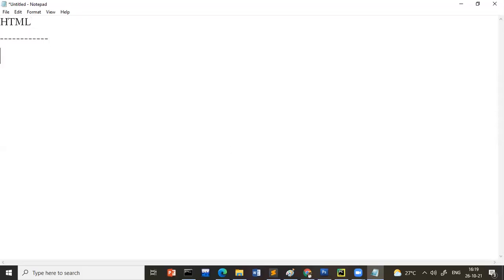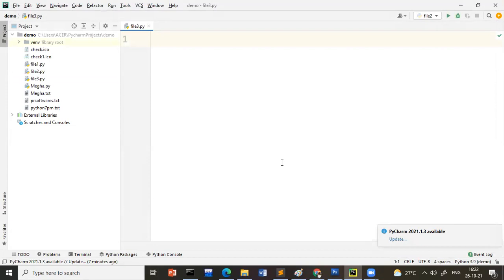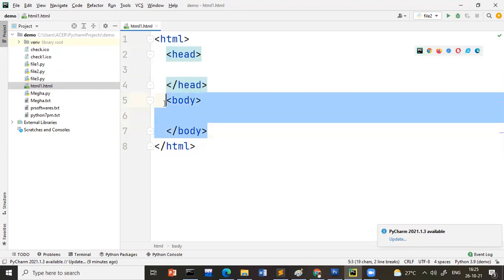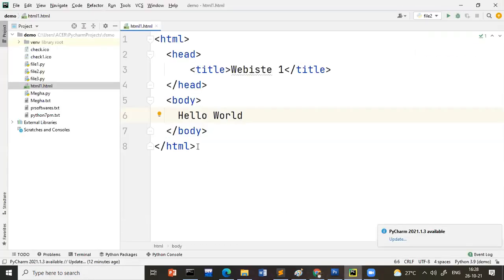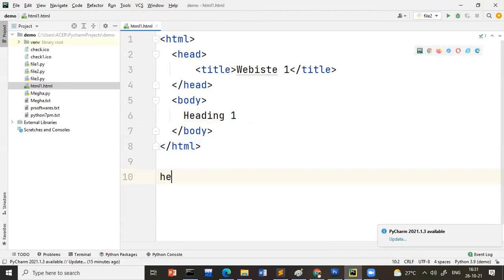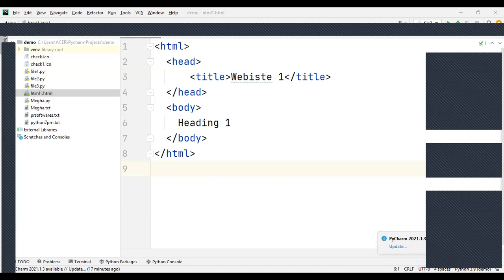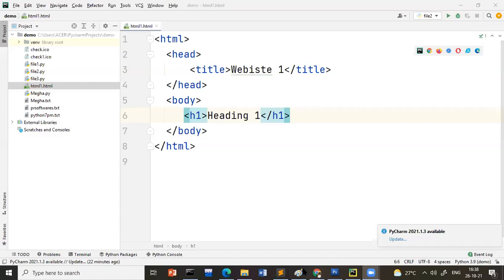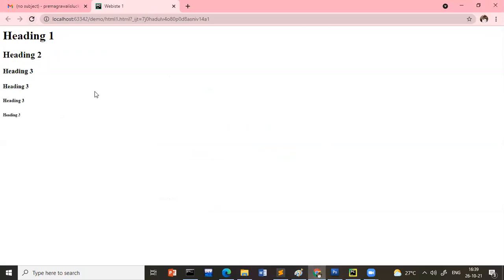HTML Tutorial for Beginner part-01 | Prsoftwares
In this video, we are going to learn about HTML. What is HTML and why do we use it?

1. C
2. C++
3. Java
4. Python
5. Data Science
6. Django
Address: Sai Towers, Indira Nagar, Dilsukhnagar, Hyderabad, Telangana

If you are looking for c language tutorial for beginner then you are at correct link, in this c programming video series for beginner i have covered all important points of c language within short time period. as we know c programming language is one of the important programming language in technical world, keeping this in mind i have designed this c language video series for beginner.